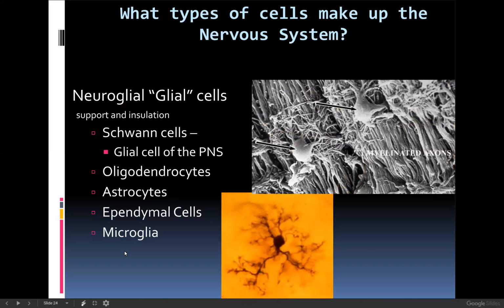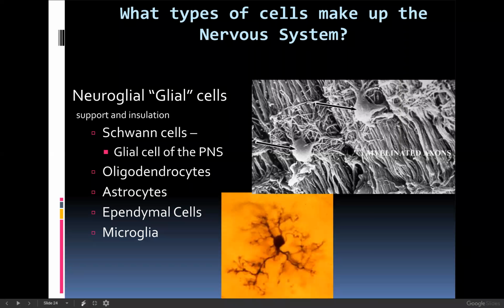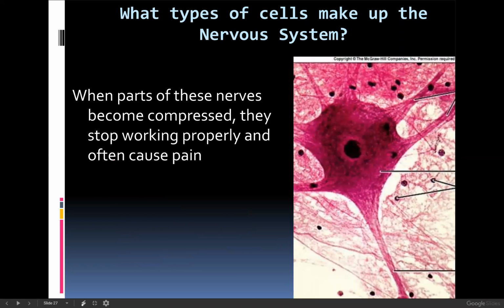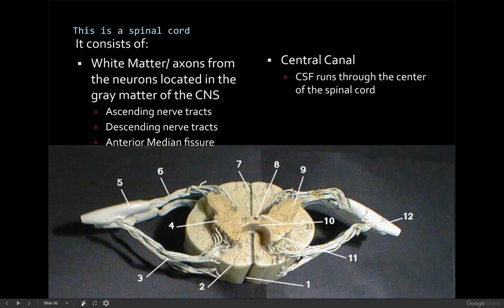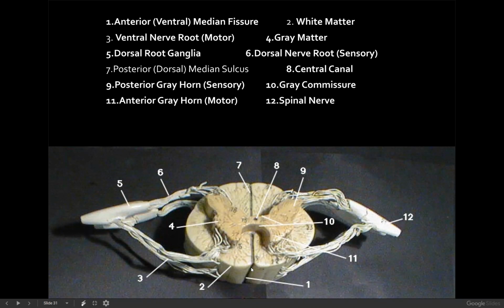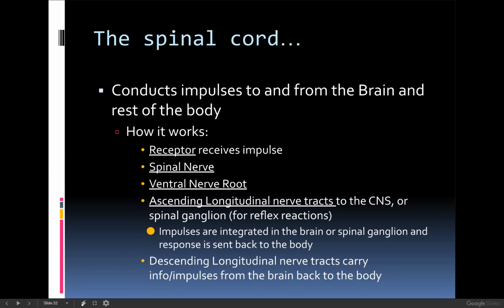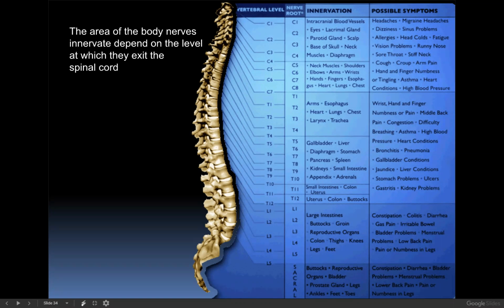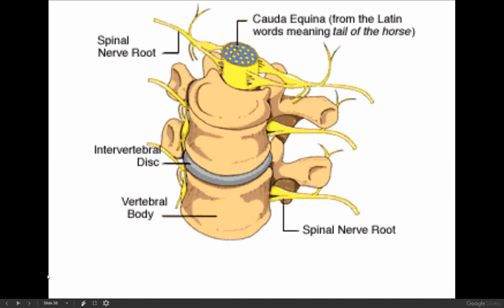Introduction to Neurosurgery pt1 3